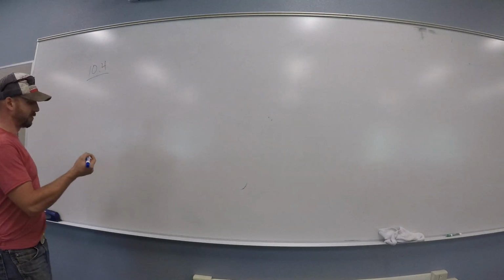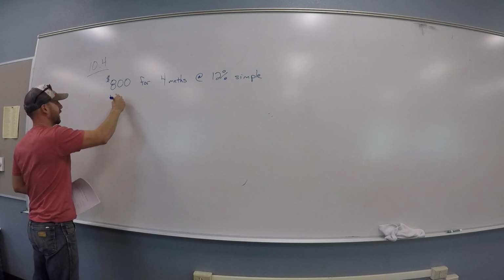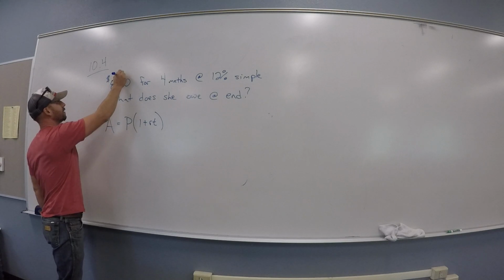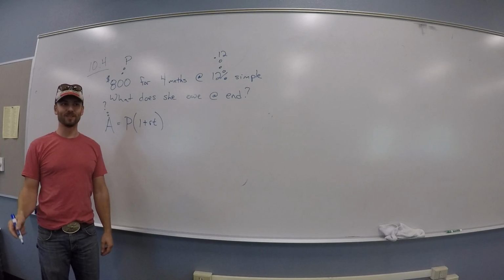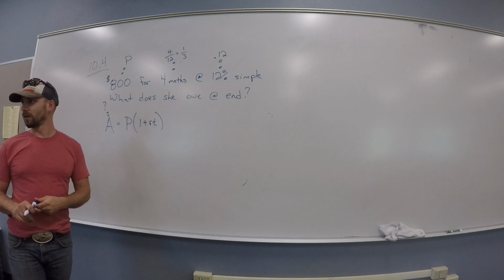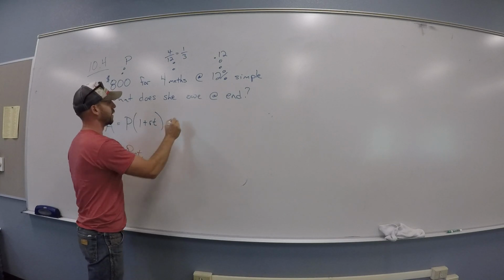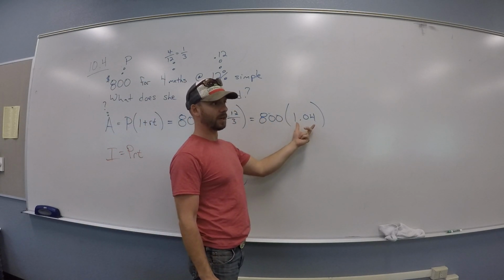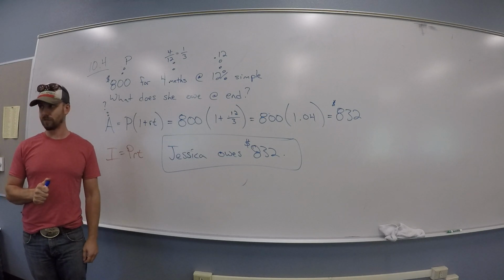Simple Interest - Example 10.4